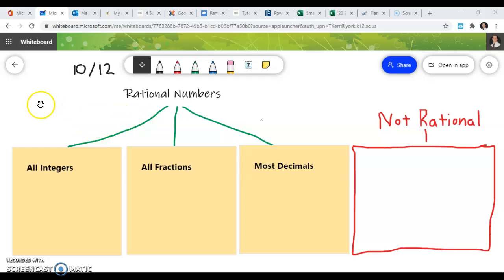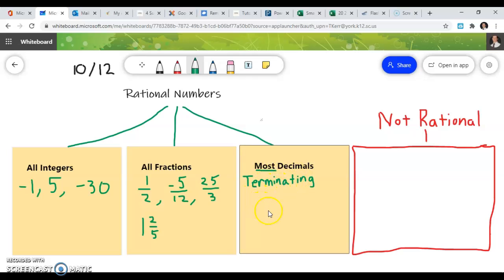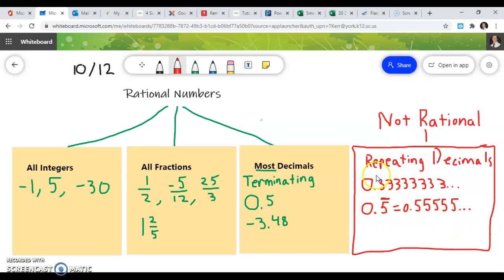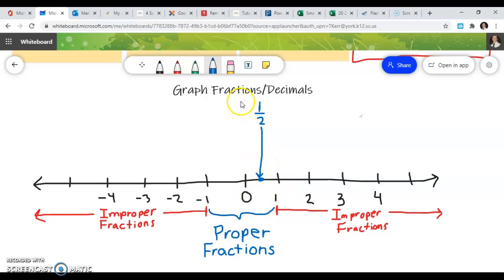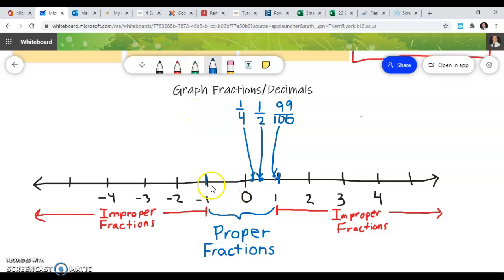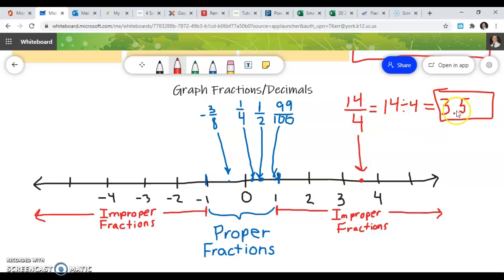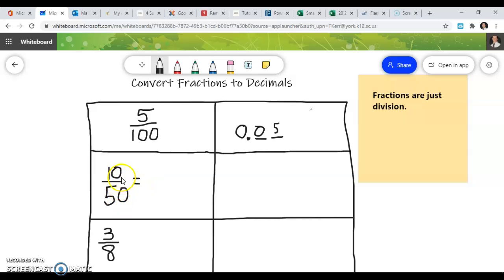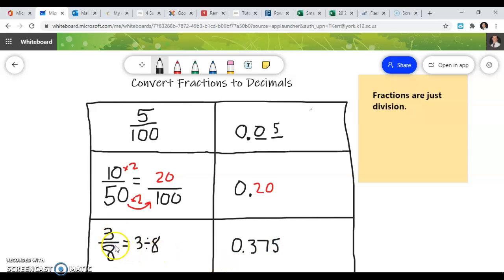Rational Numbers Notes